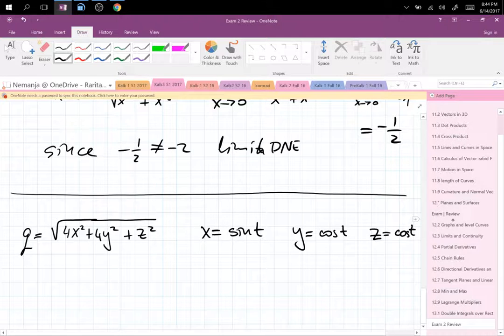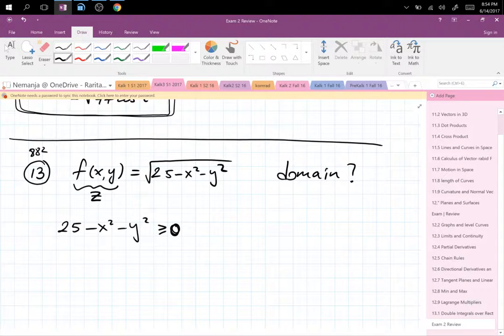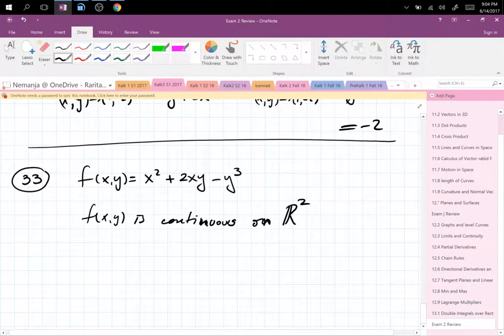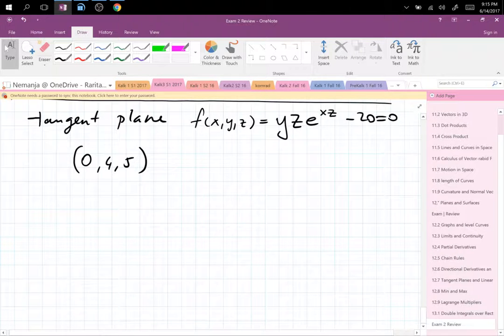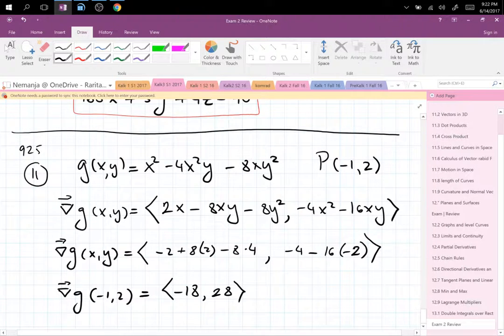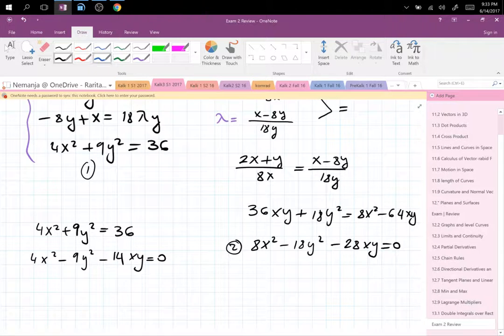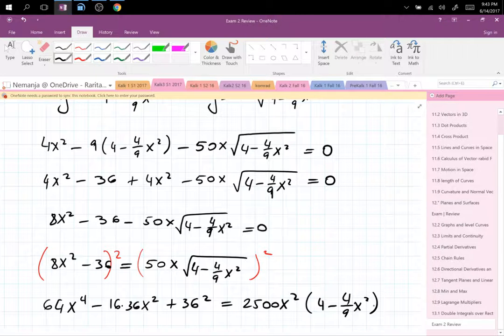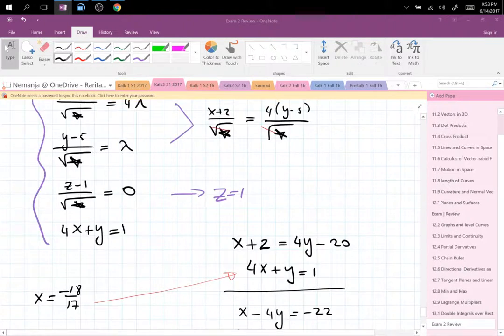Nik's Live Calculus Stream (Calculus3 Exam 2 Review Part2)